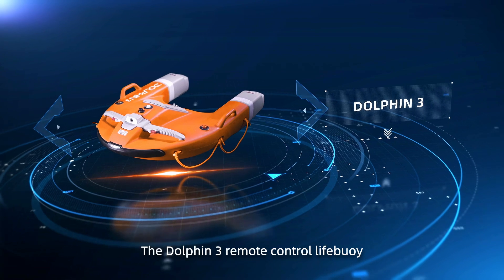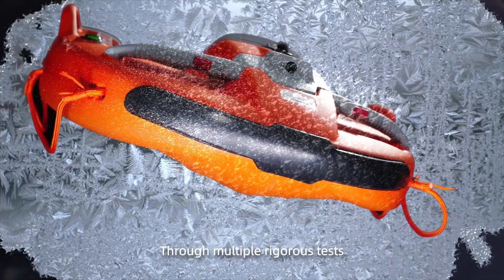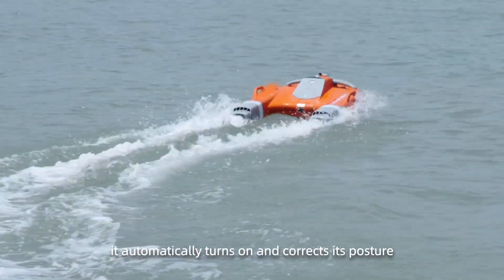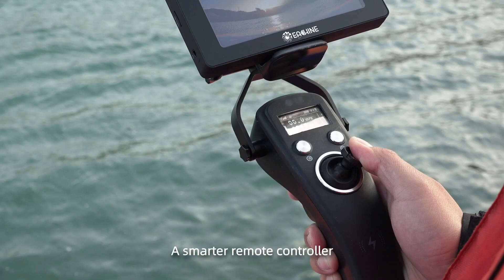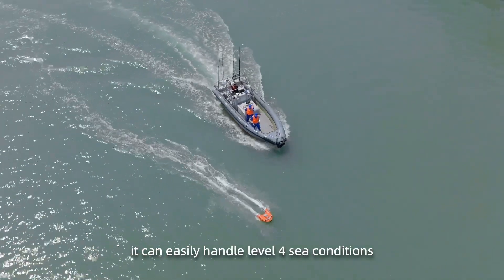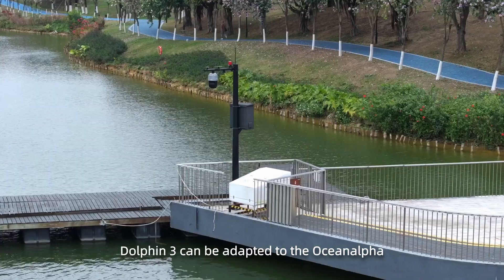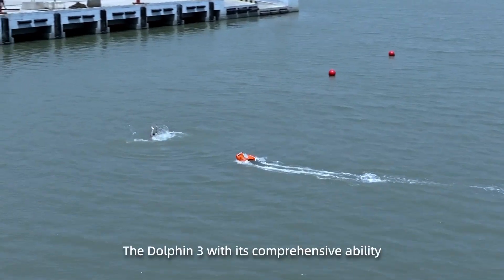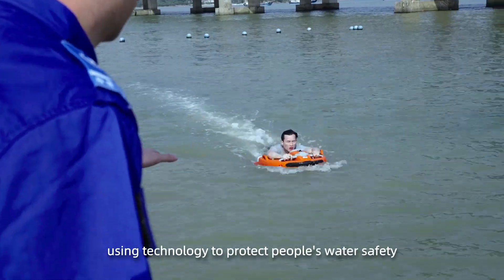Upgraded Safety: Introducing the Enhanced Dolphin 3 Remote Control Lifebuoy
We’re proud to unveil the Dolphin 3 Remote Control Lifebuoy, refined through iterative improvements to deliver enhanced smarts, agility, and reliability. In the urgency of water rescue, Dolphin 3 is designed to adapt swiftly and accurately, providing a dependable force in critical moments. It’s technology with a purpose – to buy precious time and support those in need.